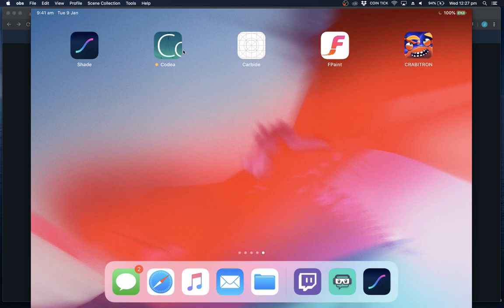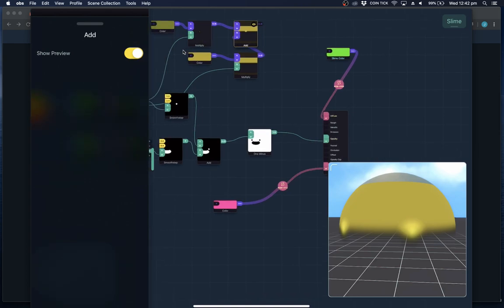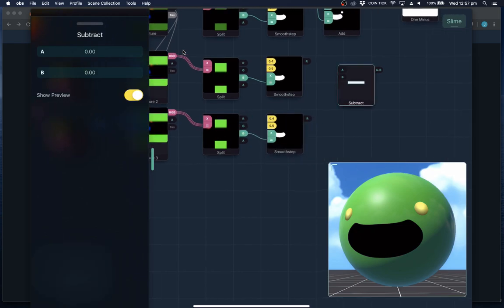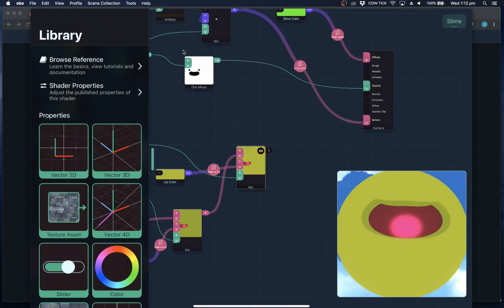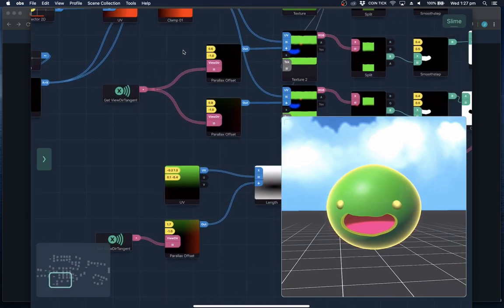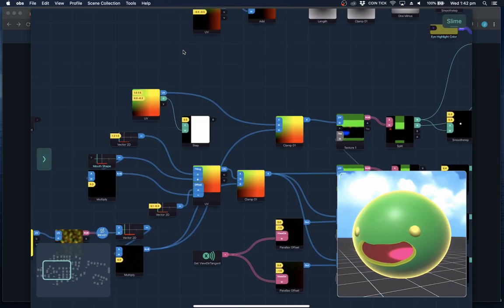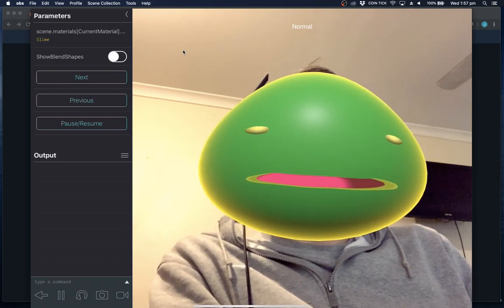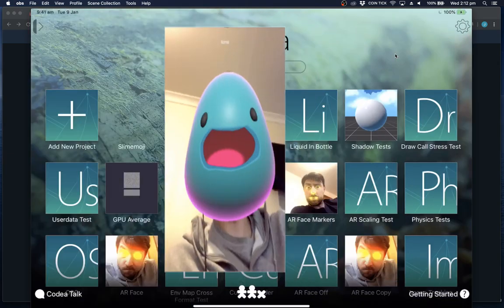Creating Slime Rancher Slimemoji with Shade/Codea